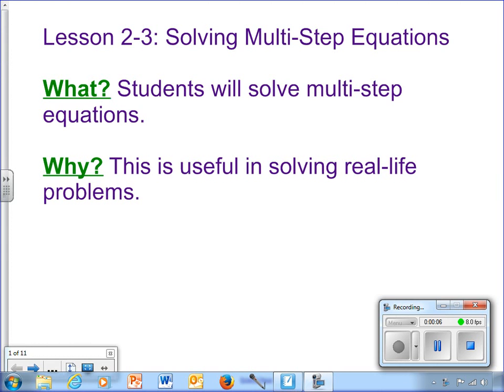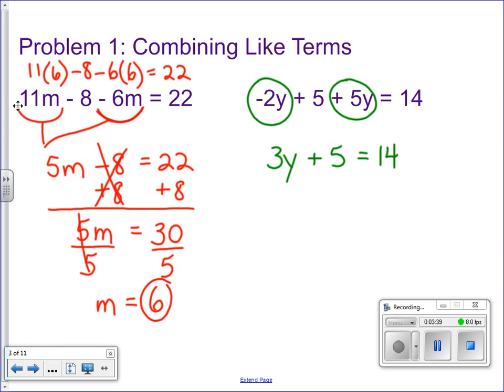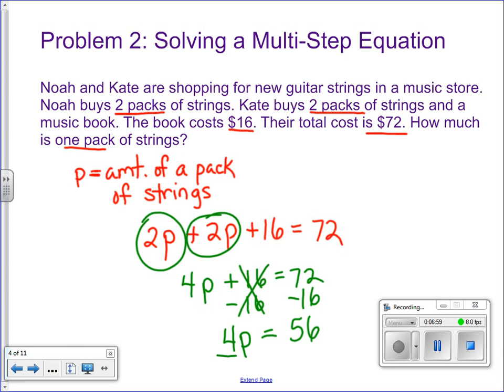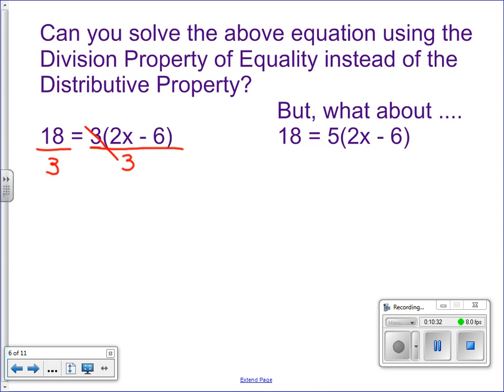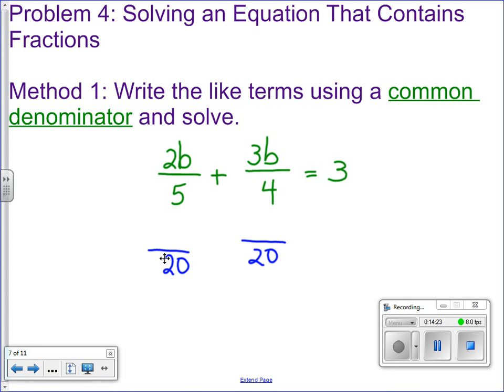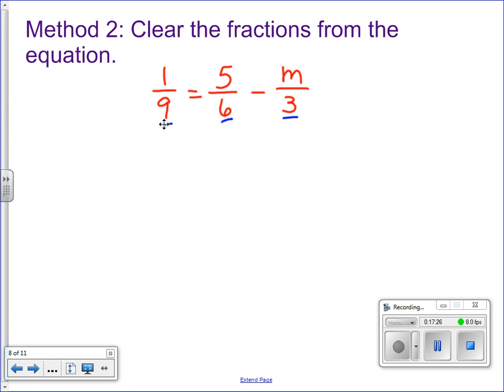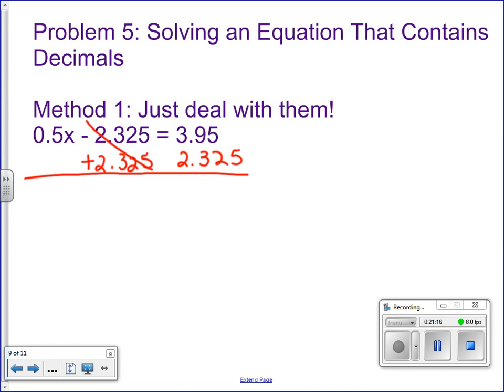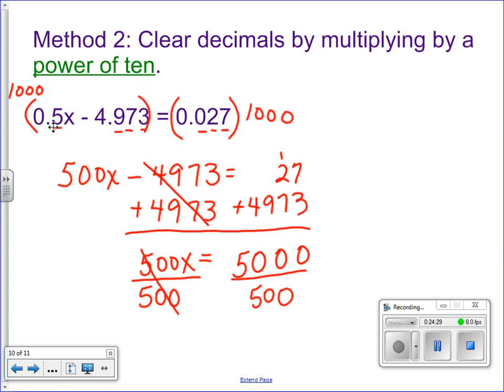Lesson 2 3 High quality and size